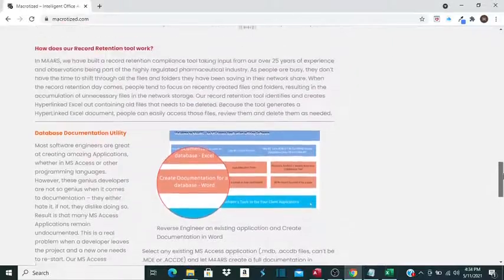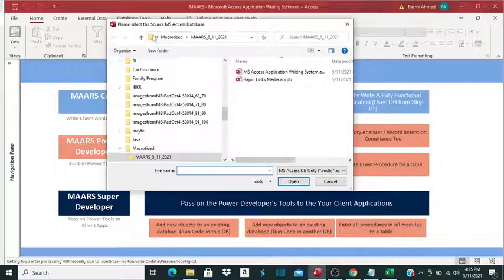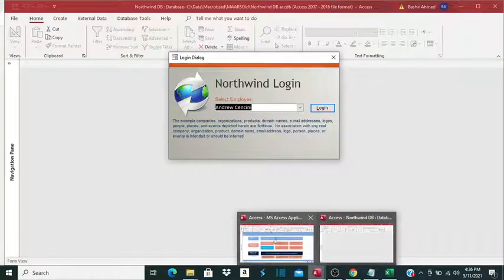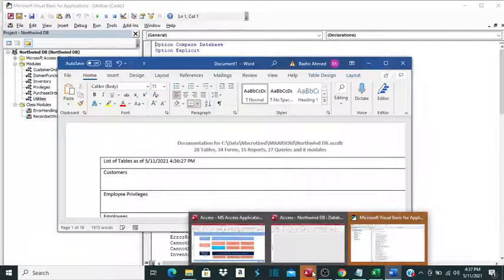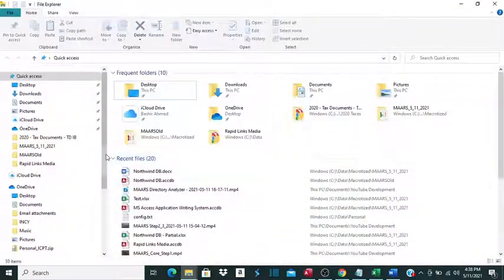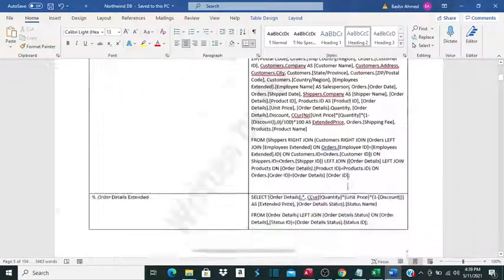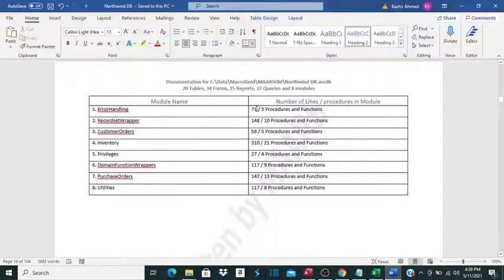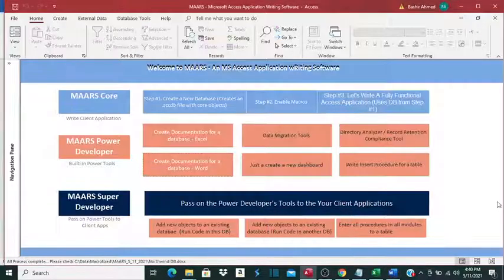MAARS Reverse Engineer an MS Access Application Word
MAARS Database documentation utility - Reverse Engineer an MS Access Application and create full documentation in MS Word.